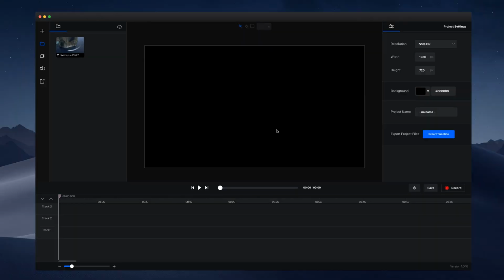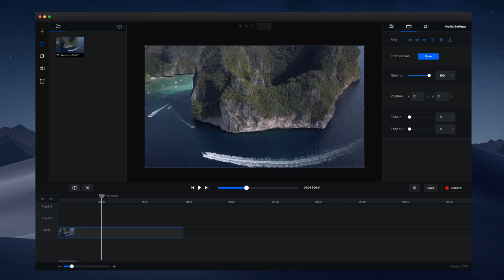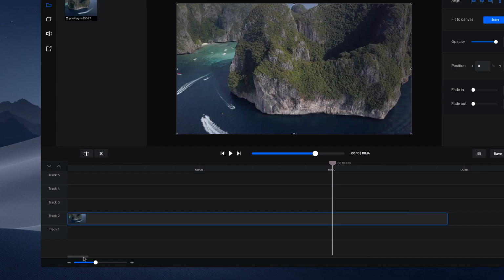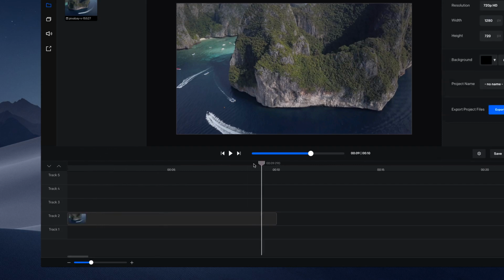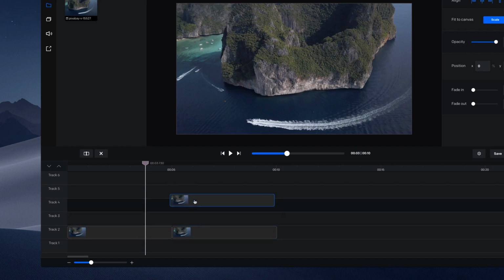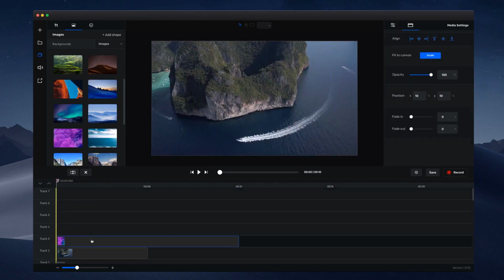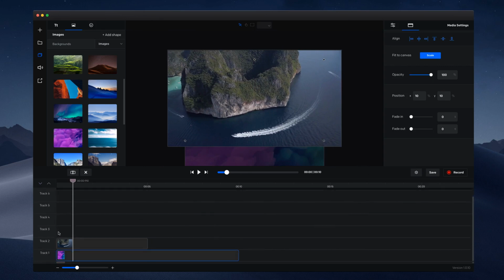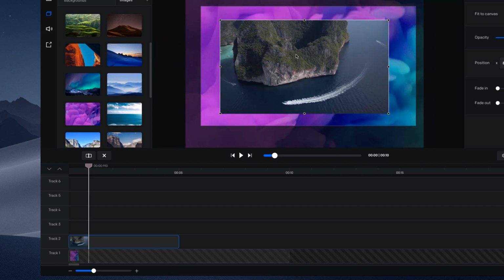Create by Vidello - The Timeline